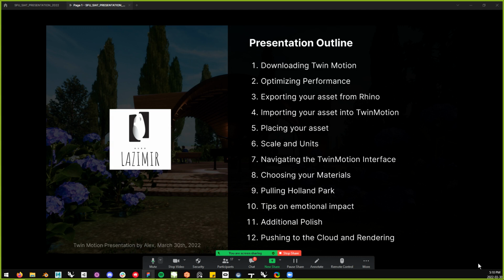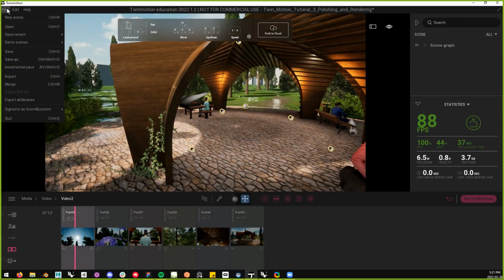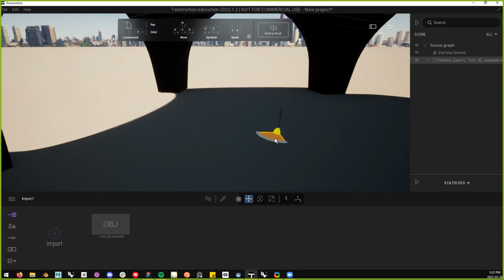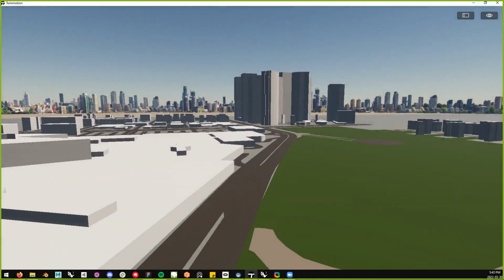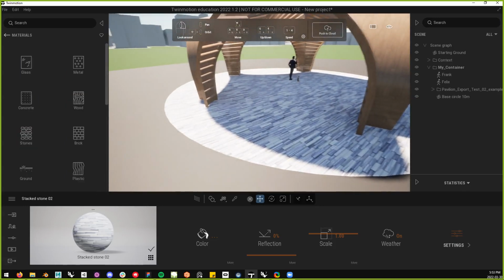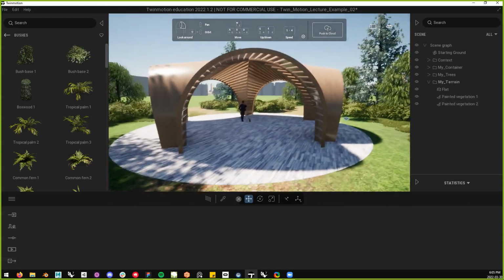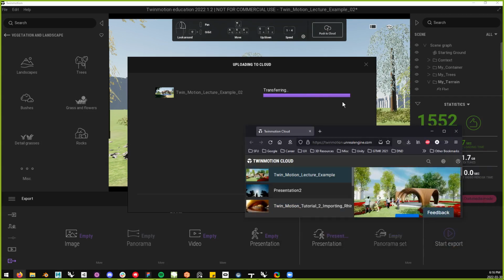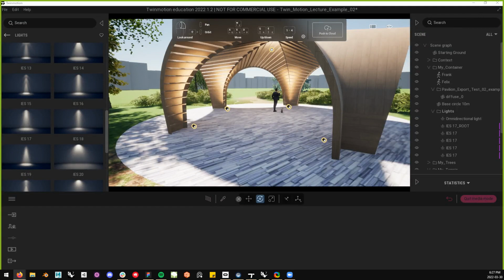SFU TwinMotion Presentation March 30 2022